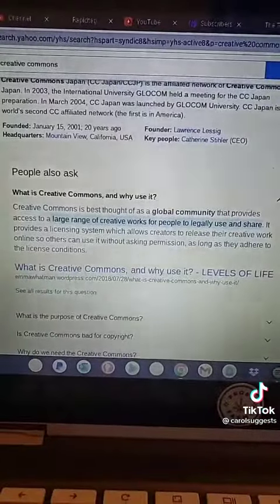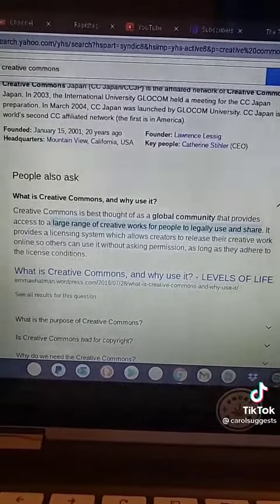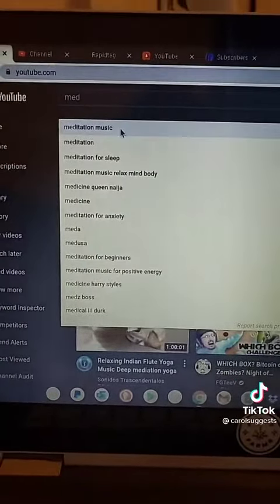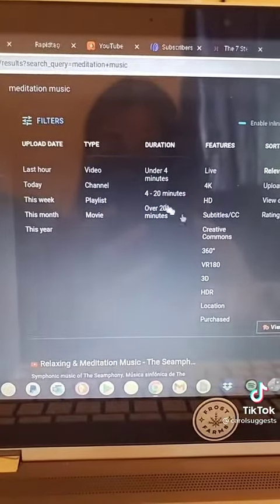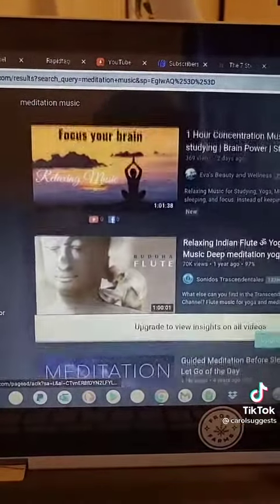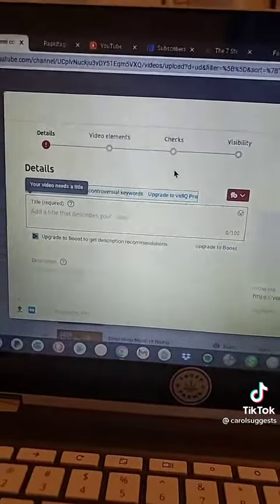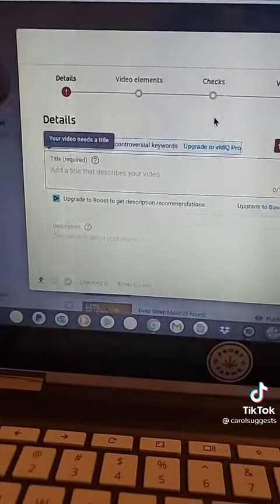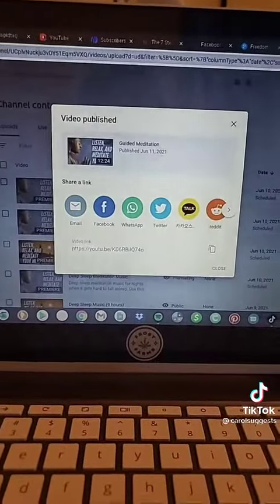How to start a easy side hustle on YouTube...